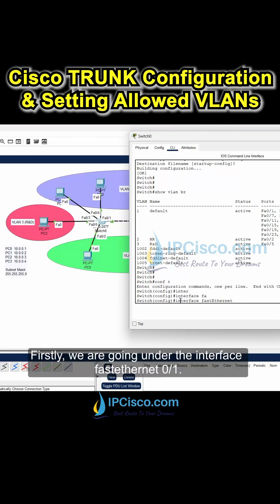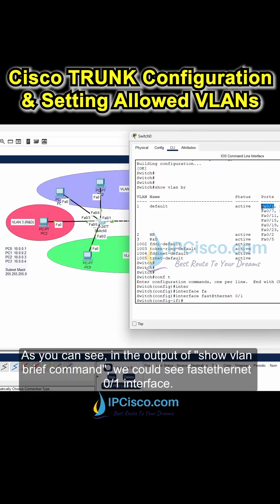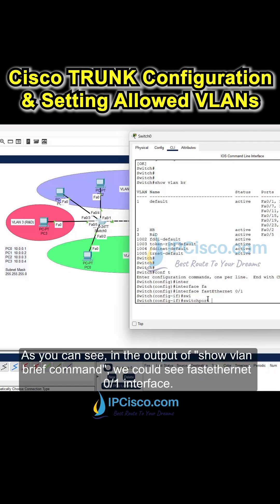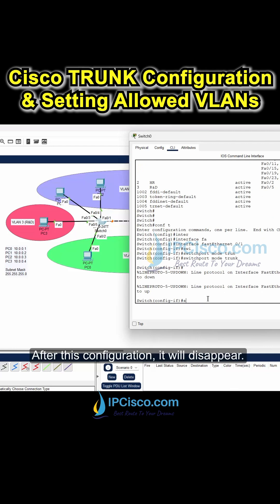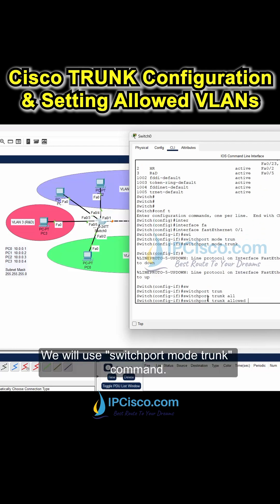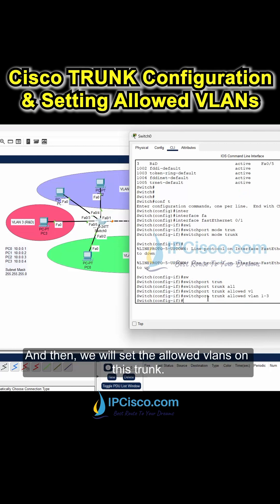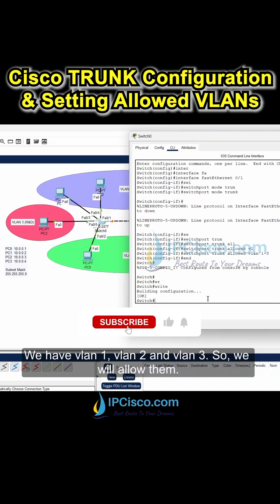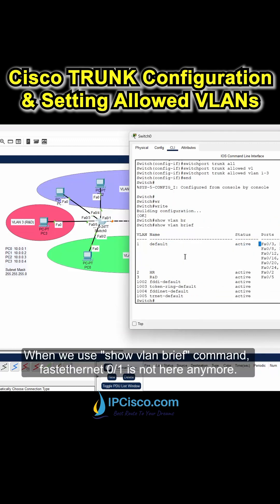Cisco Trunk Config & Setting Allowed VLANs!!🔥🔥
A VLAN trunk is a network connection that carries traffic from multiple VLANs (Virtual Local Area Networks) between switches, routers, or other network devices.

## How VLAN Trunks Work
1. *VLAN Tagging*: VLAN trunks use VLAN tagging to identify which VLAN a packet belongs to. The most common VLAN tagging protocol is IEEE 802.1Q.
2. *Trunk Ports*: Trunk ports are configured on switches or routers to carry traffic from multiple VLANs.
3. *VLAN Trunking Protocol*: VLAN trunking protocols, such as DTP (Dynamic Trunking Protocol), can be used to negotiate trunking between devices.

## Benefits of VLAN Trunks
1. *Increased Flexibility*: VLAN trunks allow for more flexible network design and configuration.
2. *Improved Scalability*: VLAN trunks enable the extension of VLANs across multiple switches or routers.
3. *Reduced Costs*: VLAN trunks can reduce the need for physical network infrastructure.

## VLAN Trunk Configuration
1. *Configure Trunk Ports*: Configure trunk ports on switches or routers to carry traffic from multiple VLANs.
2. *Set VLAN Tagging*: Set VLAN tagging to identify which VLAN a packet belongs to.
3. *Verify Trunk Configuration*: Verify trunk configuration to ensure proper operation.

## Common VLAN Trunk Issues
1. *VLAN Mismatch*: Occurs when VLANs are not properly configured or matched between devices.
2. *Trunking Protocol Issues*: Occurs when trunking protocols are not properly configured or compatible.
3. *VLAN Hopping*: A security vulnerability that allows attackers to access unauthorized VLANs.

## Best Practices
1. *Plan VLAN Configuration Carefully*: Plan VLAN configuration carefully to avoid VLAN mismatch and other issues.
2. *Use Standardized VLAN Tagging*: Use standardized VLAN tagging protocols, such as IEEE 802.1Q.
3. *Monitor VLAN Trunk Activity*: Monitor VLAN trunk activity to detect potential issues and security threats.

By understanding how VLAN trunks work and implementing best practices, you can ensure efficient and secure network operations.